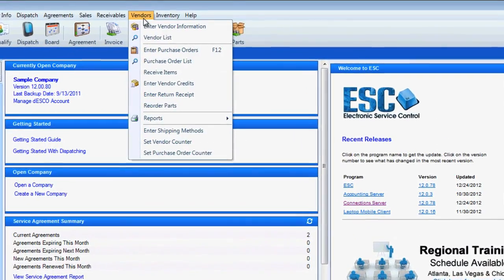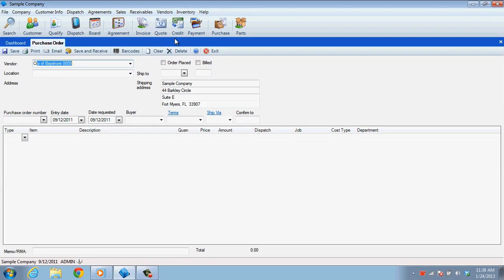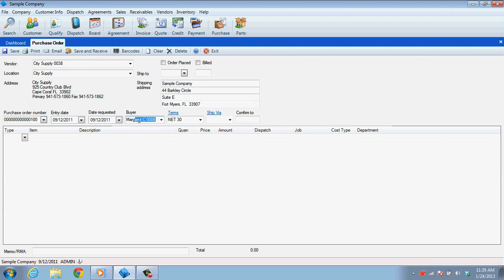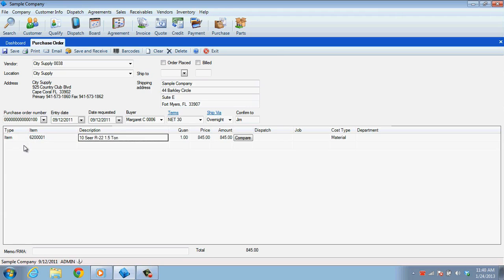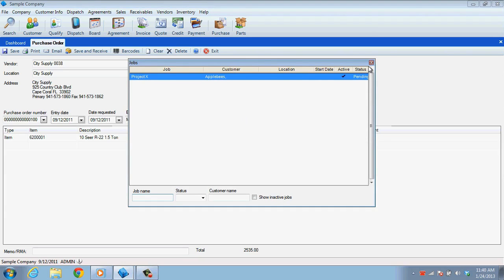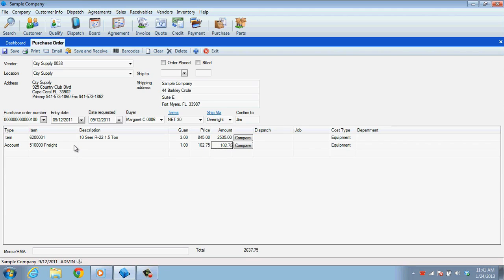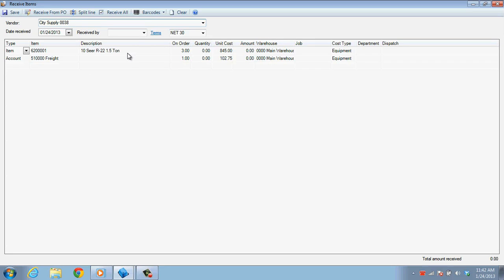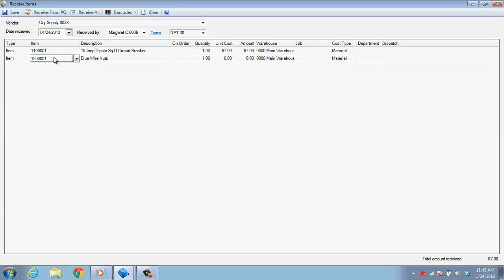ESC’s Vendors Module Essentials Ordering and Receiving Parts in ESC